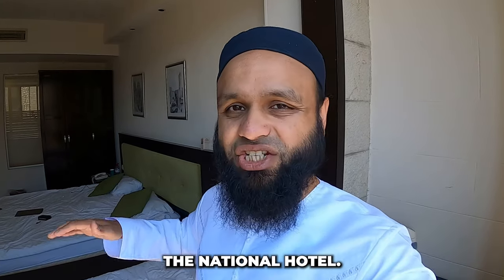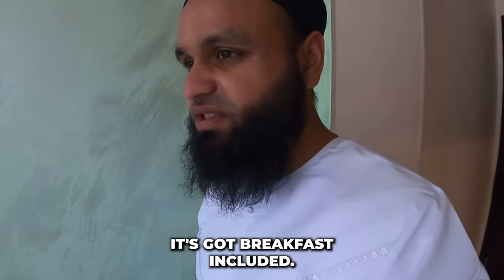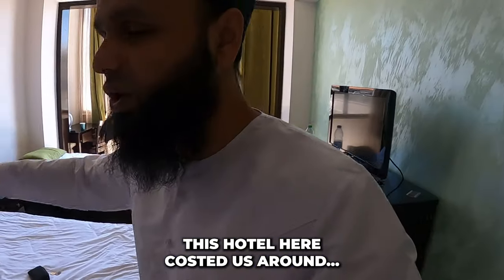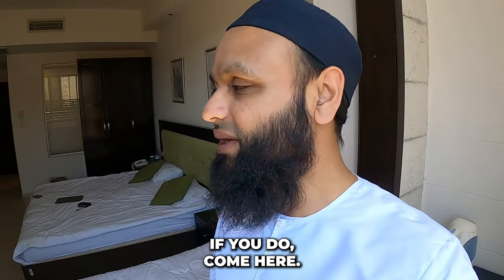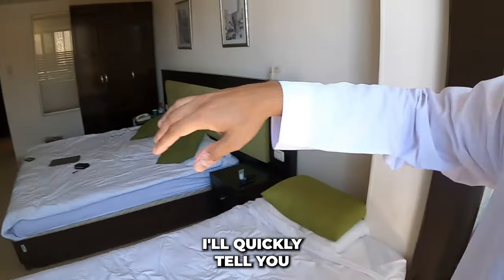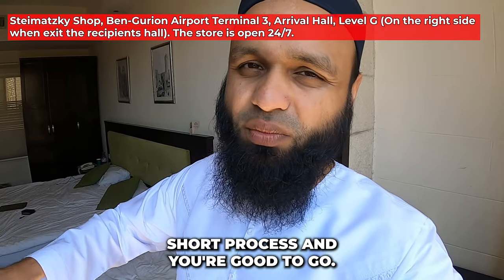How Expensive is Jerusalem in 2024 - Jerusalem Budget Travel Guide 2024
If you're wondering how to travel to Jerusalem without spending a fortune, you've come to the right place.